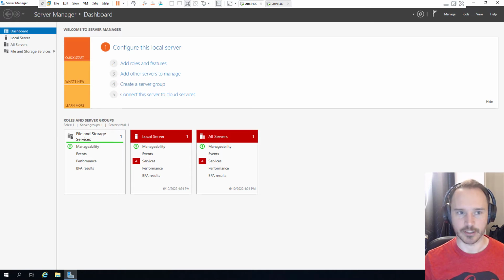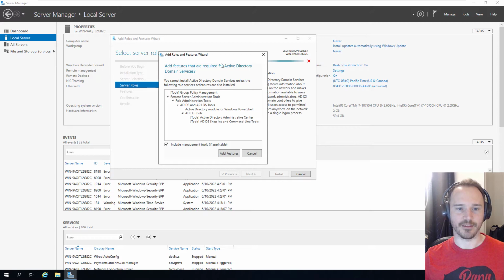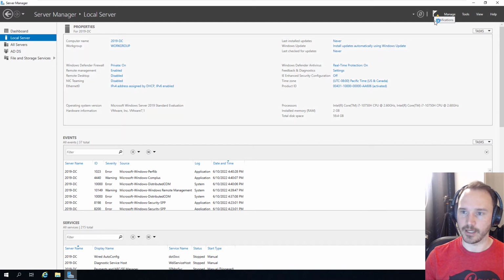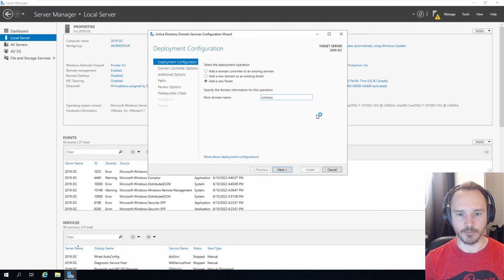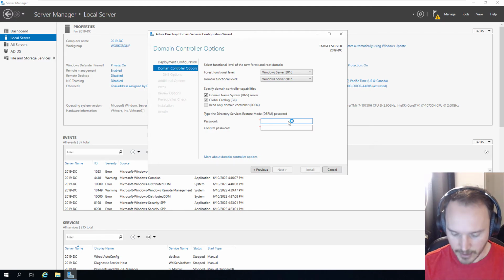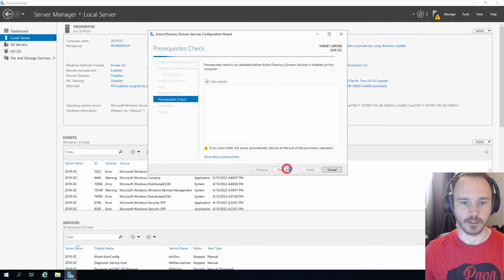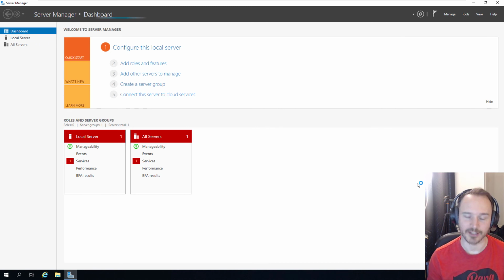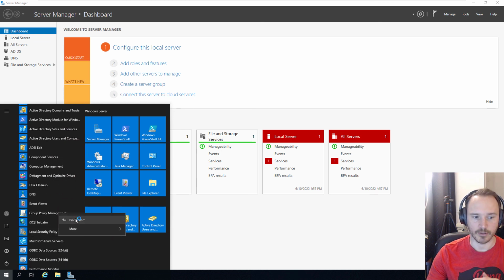How To Create a Domain and Promote a Domain Controller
This video walks you through creating your first domain using Windows Server 2019, installing the Active Directory Roles, and promoting your first Domain Controller.